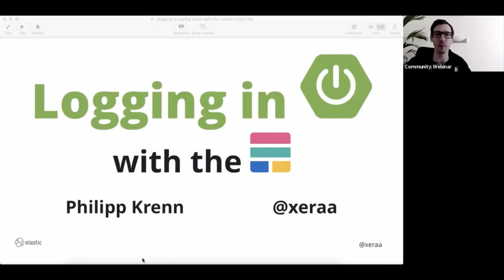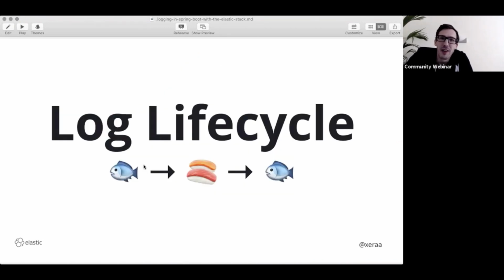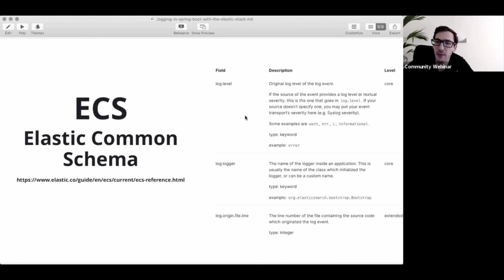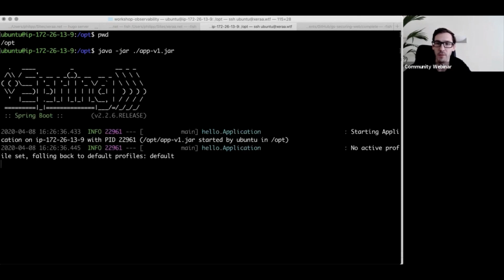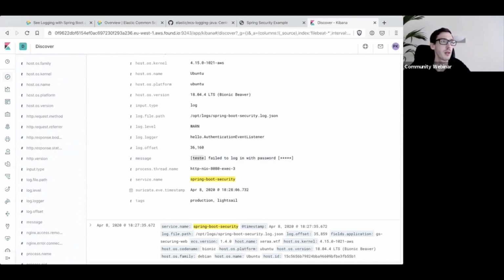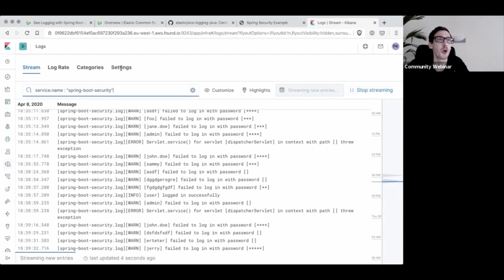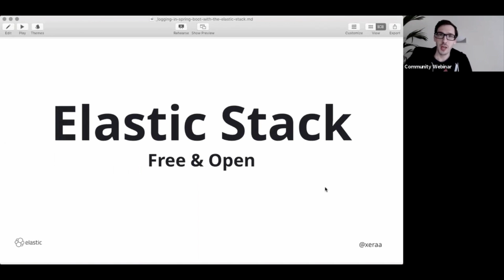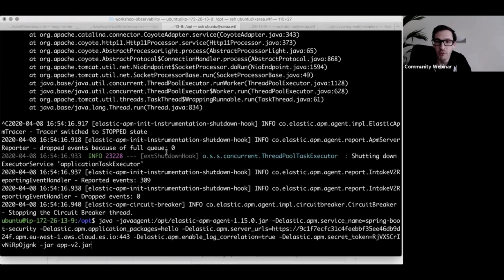Logging in Spring Boot with the Elastic Stack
Let's look at the good parts of logging:

* How can you bring logging to production quickly?
* How does this work with Spring Boot in as a practical example?
* Do you want to add tracing and make the most of the combination?
* How do you manage the data that you are collecting?